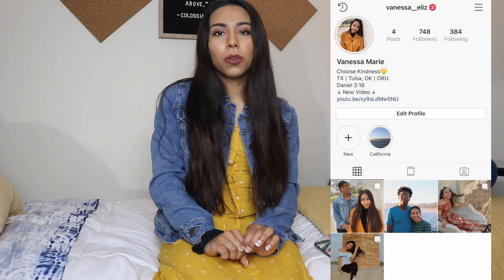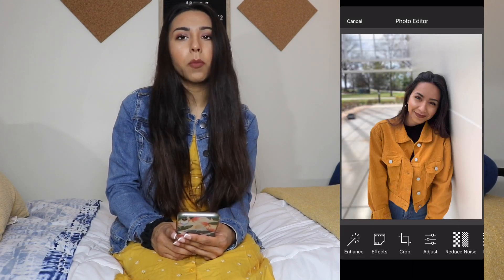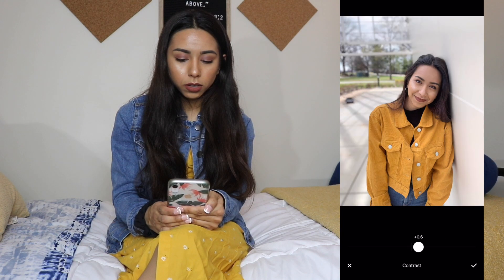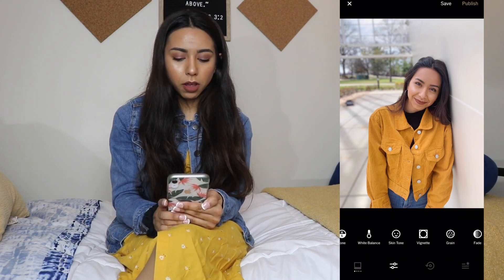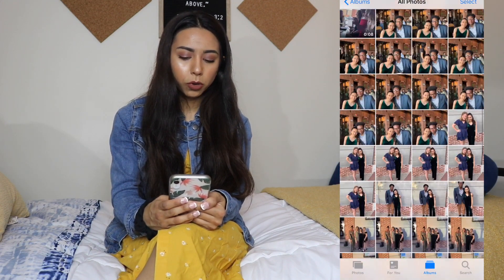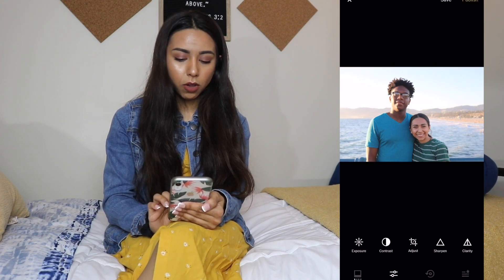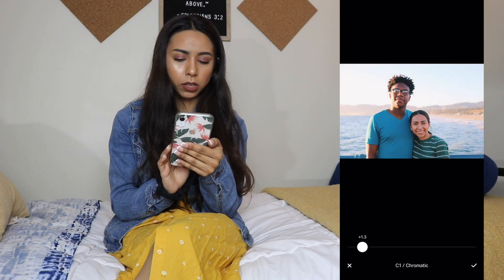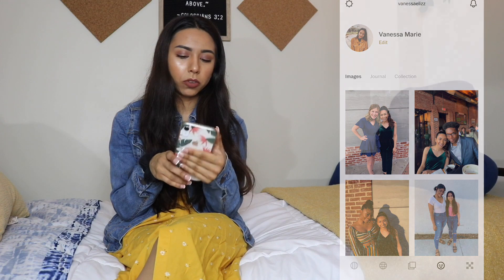HOW I EDIT MY PICTURES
Hey Everyone! Today I'm going to be showing you how I edit my pictures with 2 apps that I've been using. I'm going to be editing 2 pictures for you! :)
☟Social Media☟

❀Instagram(2): preppy.nessasities

❀ VSCO: vanessaelizz